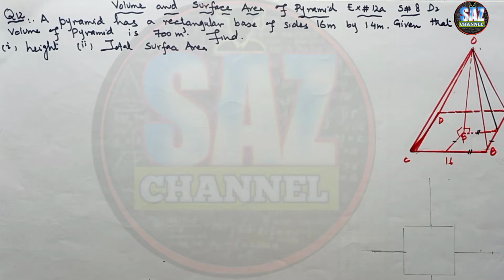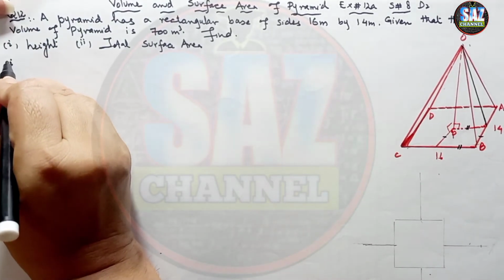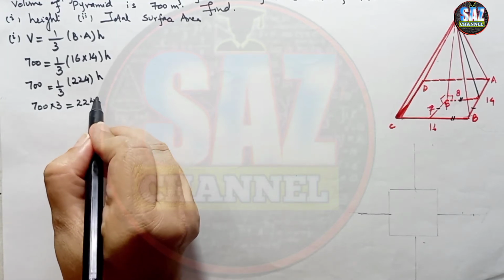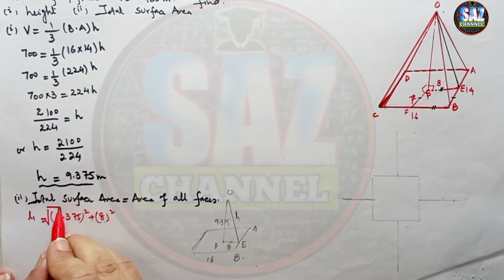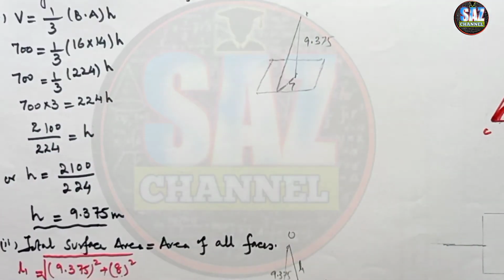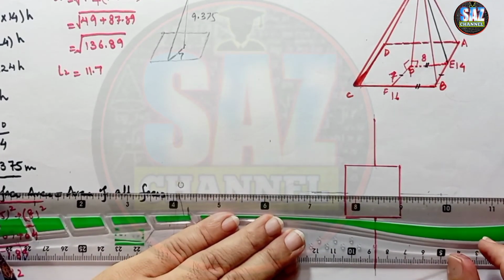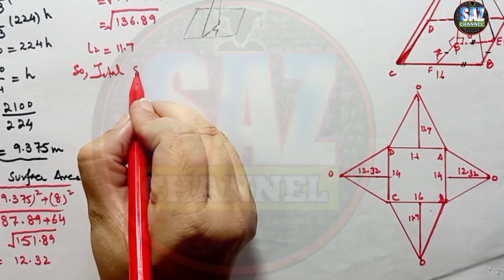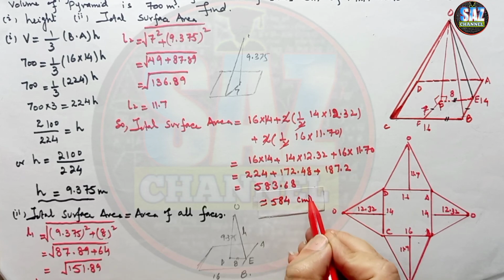Pyramids|Area and volume of pyramid|Finding total surface area by using net|NSMD2(7TH ED)|Q#11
This video lesson is based on solution of problems involving area of pyramids by using Net